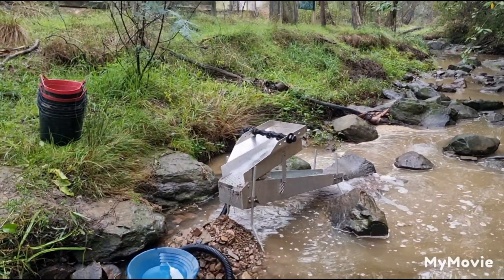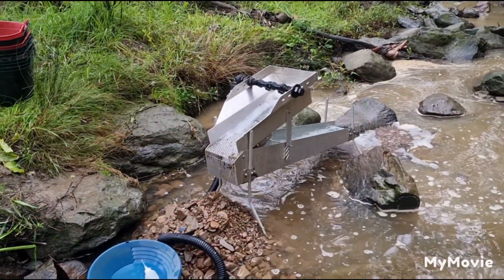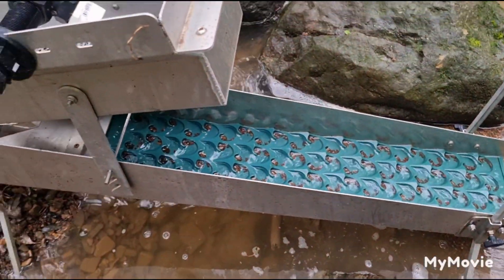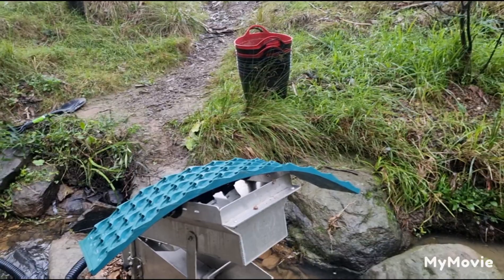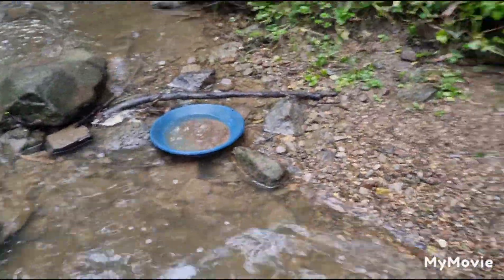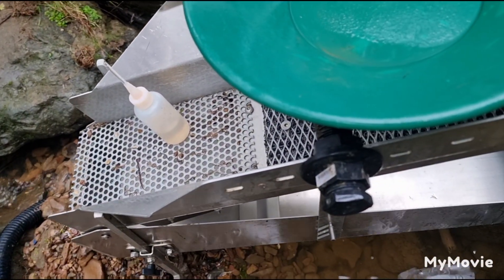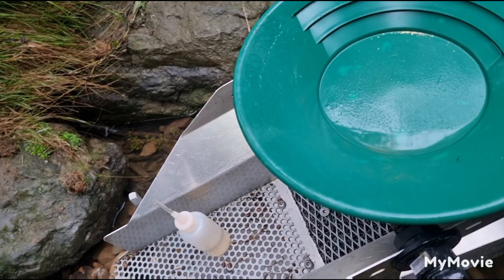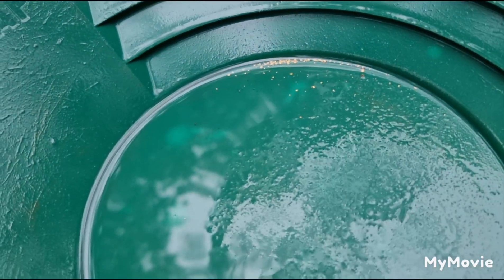Testing the secret dry creek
Trying a new creek. I didn't show this creek as I want to return before giving the spot away. this was the result from a 30 minute dig.

The 10 buckets of unscreened  gravel provided what I suspected, lots of good gold.

To contact myself or send something you would like to review send to the following address